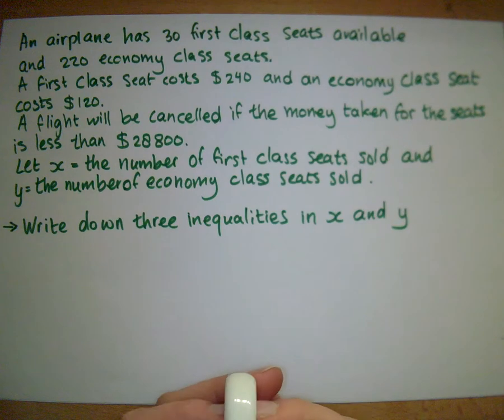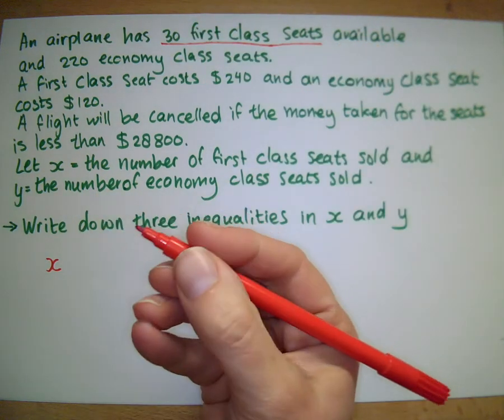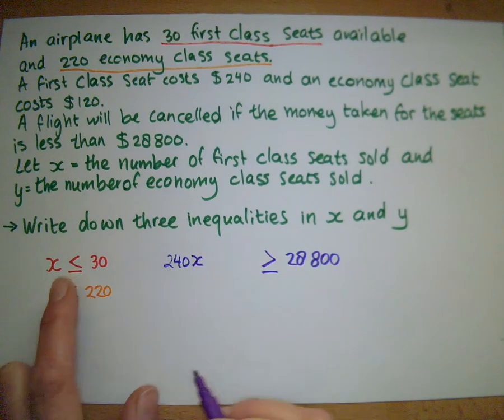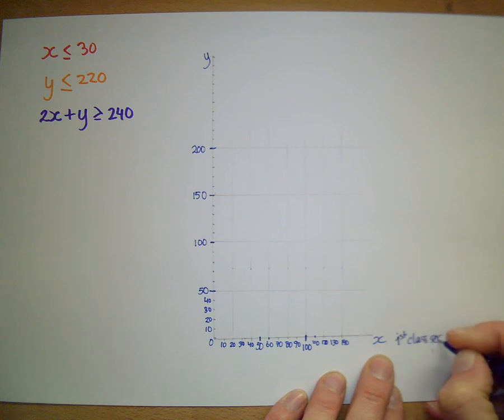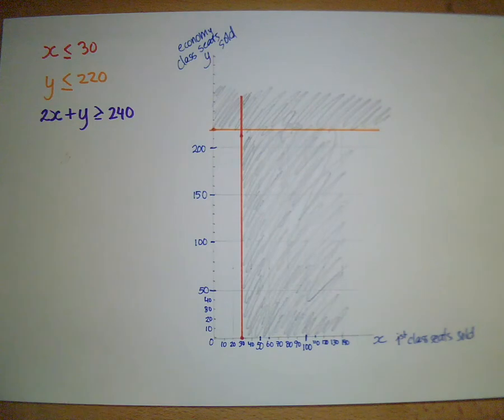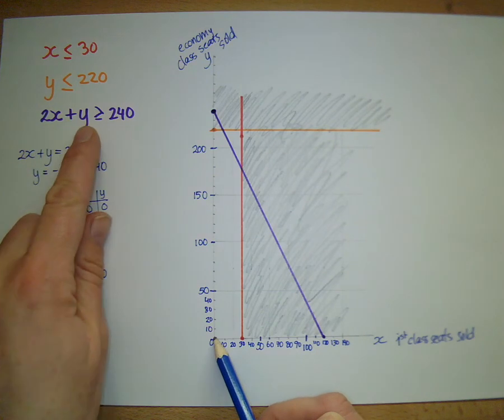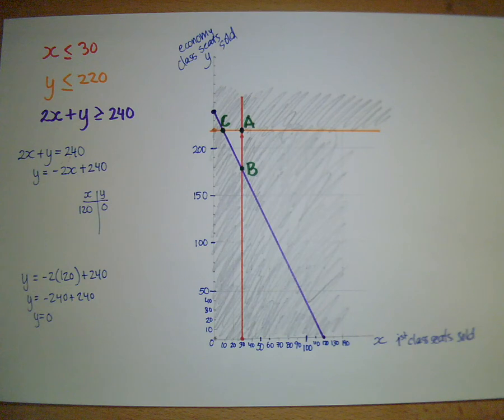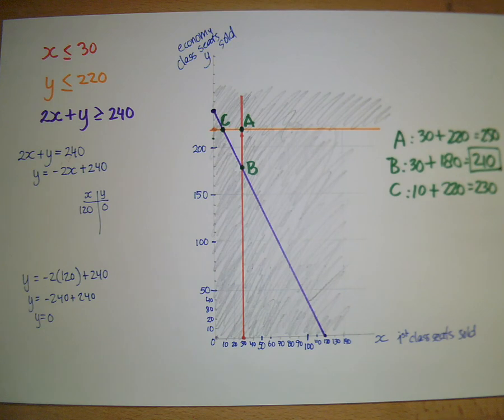9.4 Linear Programming